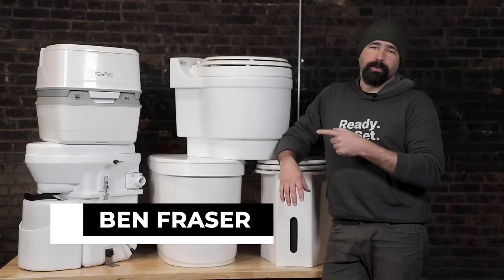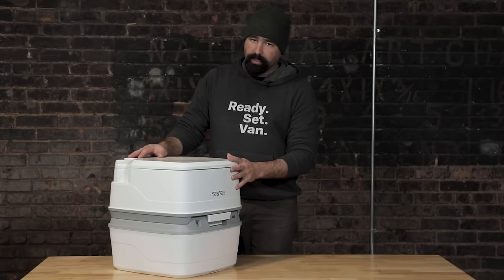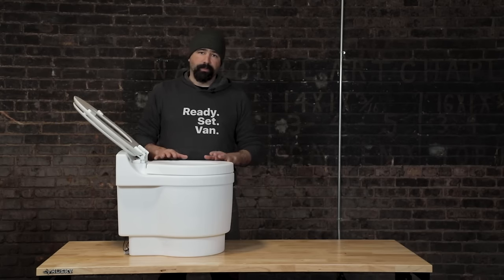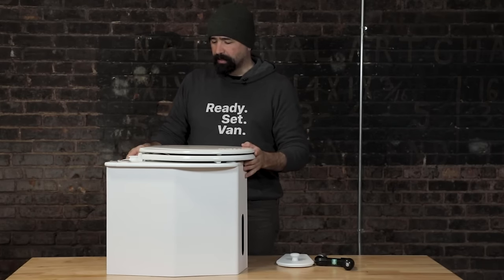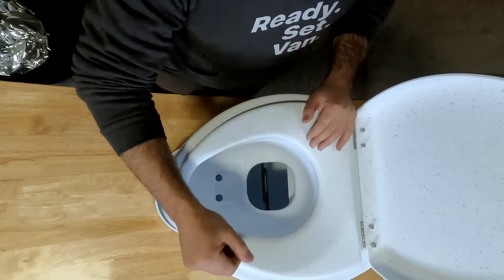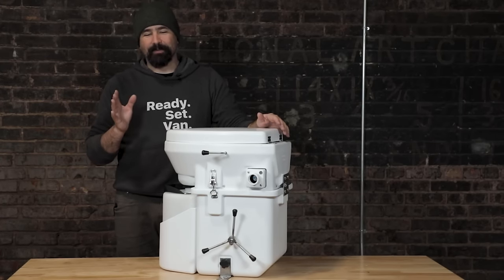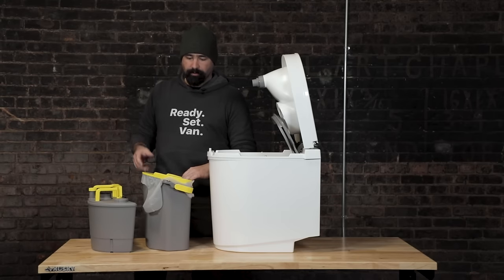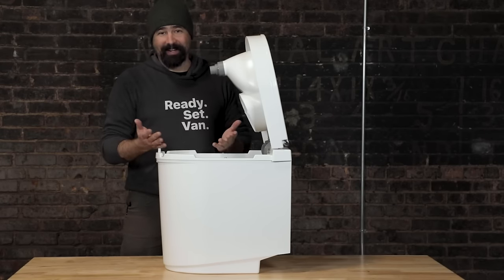TOILET SHOWDOWN for Vanlife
The question no one wants to discuss...toilet options! We sit down and discuss the top five most common options when it comes to Vanlife toilets. The toilets that we review in this video are:

- Luggable Loo
- Thetford Cassette Porta Potti 365 - $120
- Laveo Dry Flush Composting Toilets - $785
- C-Head Compact Composting Toilet - $925
- Nature's Head Composting Toilet - $995
- Separett Composting Tiny Toilet - $1050

to stay up to date on all of our latest builds and innovations.

Chapters:

0:00 Intro
0:19 Luggable Loo
1:15 Thetford Cassette Porta Potti 365
3:16 Laveo Dry Flush
5:34 Composting Toilets
6:23 C-Head Compact Composting Toilet
10:38 Nature's Head Composting Toilet
15:10 Separett Composting Tiny Toilet
20:33 Outro